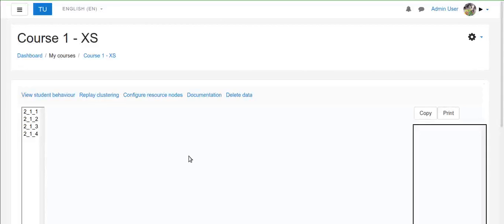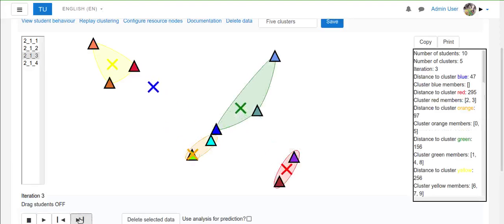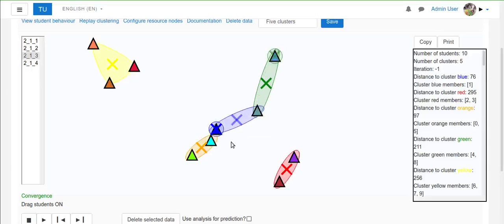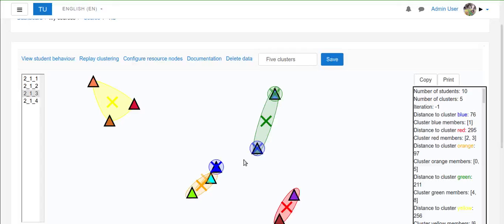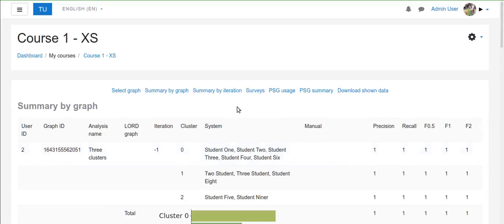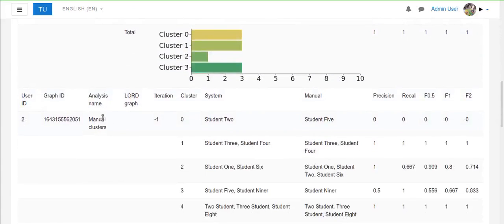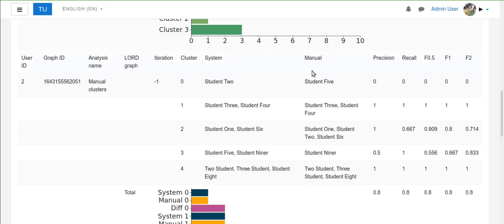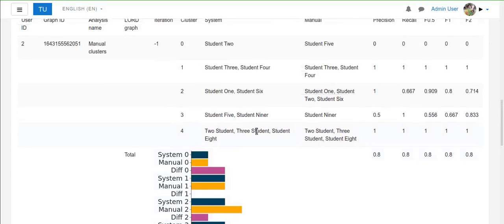How-To [Teachers] Manually cluster students in Behaviour Analytics Moodle Plug-in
This video shows that how teachers can manually change the clustering results generated by the Behaviour Analytics Moodle plug-in for later use in Personalized Study Guide Moodle Format

The Behaviour Analytics Moodle plug-in for how-to use it) provides teachers visualization of their students’ learning behaviour pattern extracted from the log and clusters students into different groups based on their patterns. Teachers can see how students walk through from one learning object to another; review the common pattern that students in the same group have; and, annotate a group's common pattern or an individual student's pattern based on their own observations.

VIP Research Group has also developped the LORD (learning Object Relation Discovery) Moodle plug-in with the help of WordNet and Natural Language Processing that WS-NLP (Word & Sentence Natural Language Processing) Similarity Service provides. LORD can measure the similarity between two learning objects according to their content in English and create a more reasonable and objective Learning Object Graph (LOG) that represents students' sequential behaviours among learning objects.

Rita Kuo, Ted Krahn, and Maiga Chang. (2021). Behaviour Analytics - A Moodle Plug-in to Visualize Students' Learning Patterns. In: 17th International Conference on Intelligent Tutoring Systems, (ITS 2021), Hybrid, Athens, Greece, June 7-11, 2021, 232-238. (Springer)